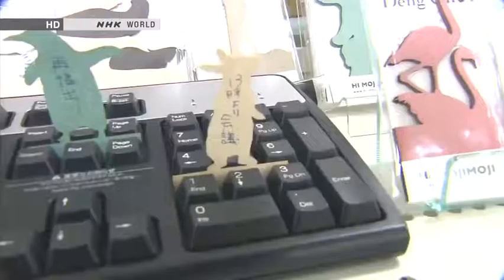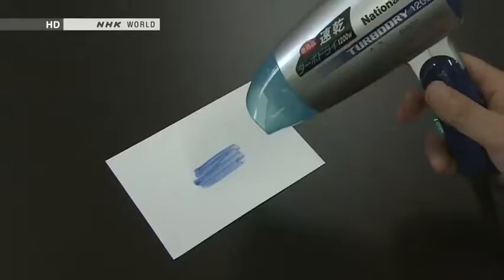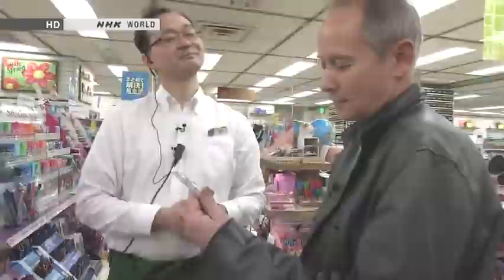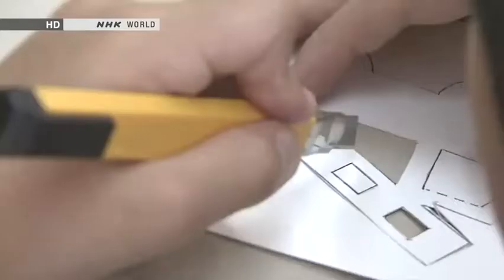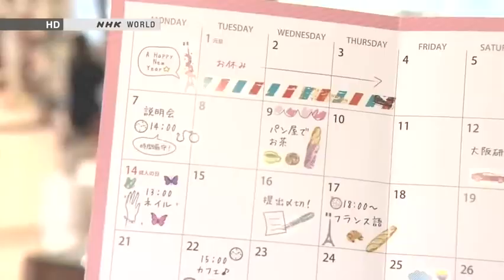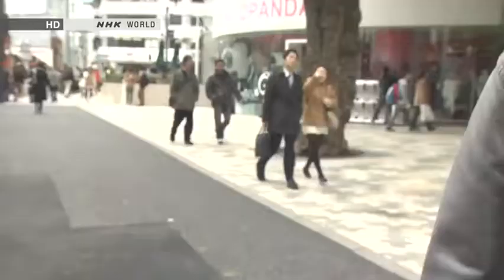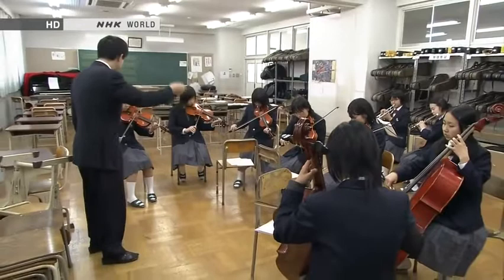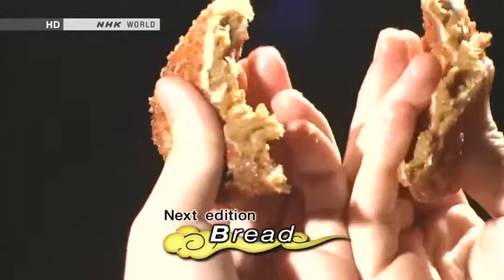Stationery ✏️—【Begin Japanology】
NHK Documentary